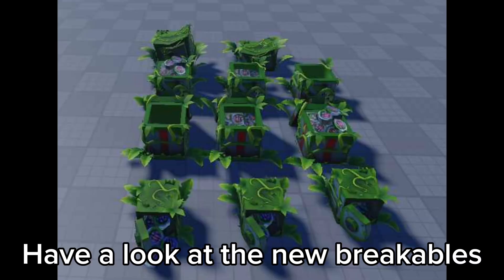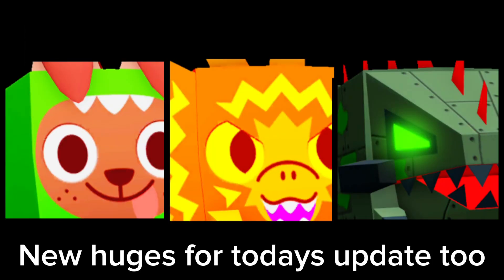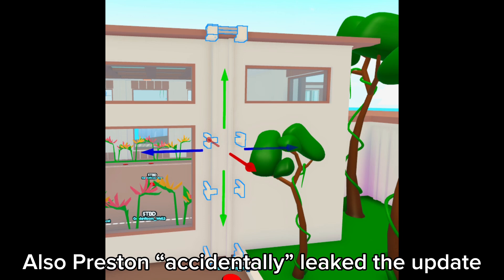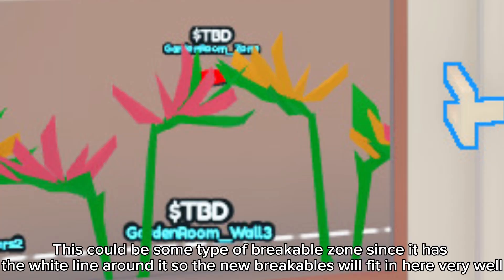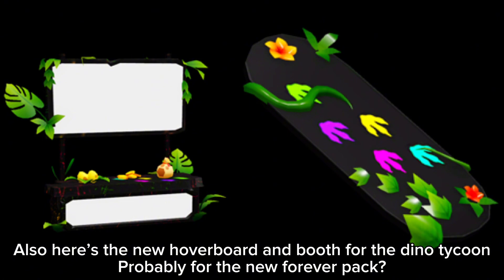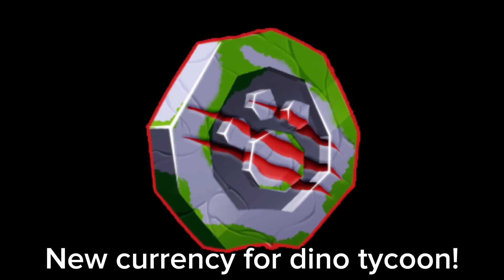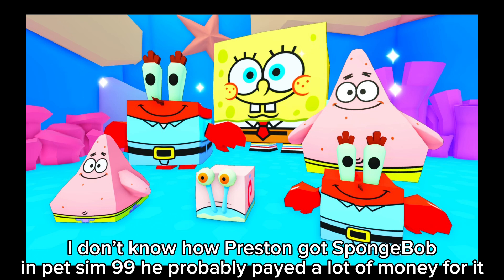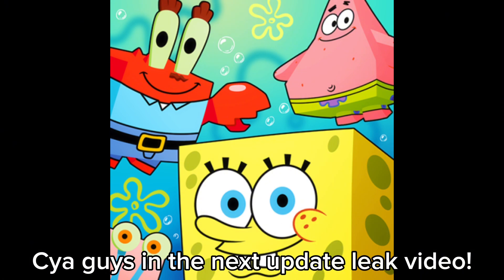Pet simulator 99 update 22 Leaks!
0:00 Intro
0:02 Leaks
1:33 Outro